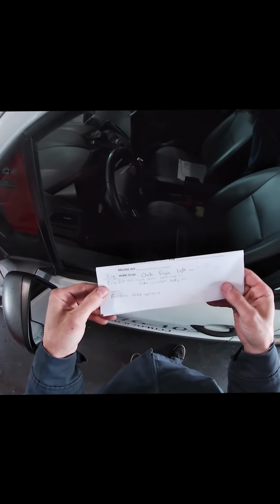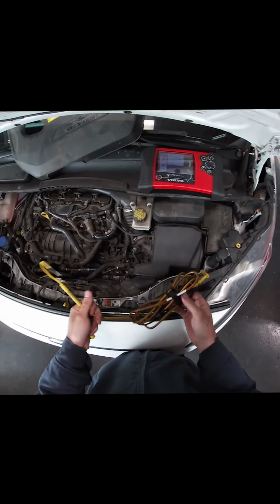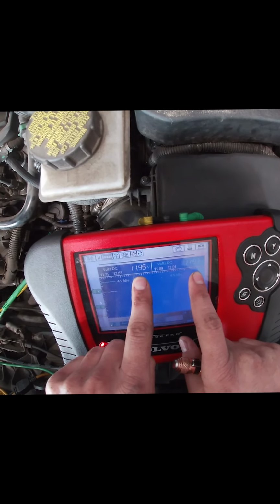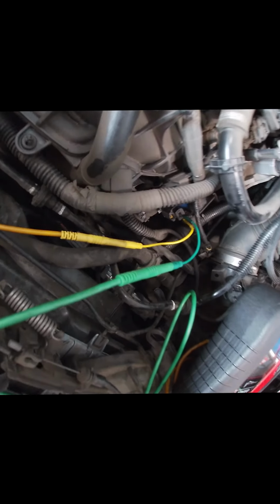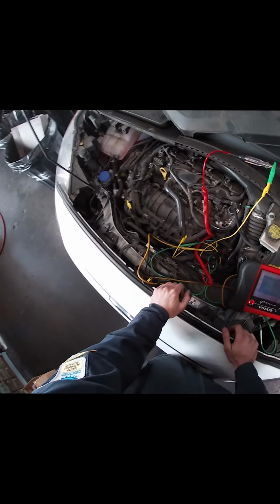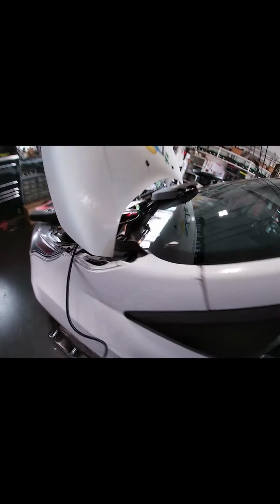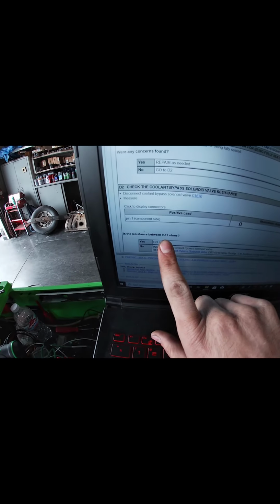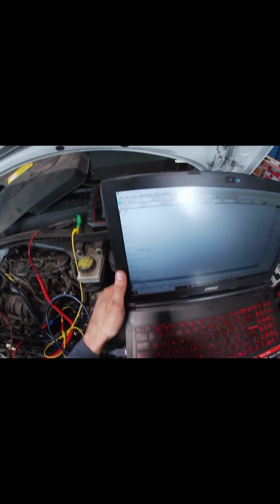15 Ford Transit Connect 1.6L P26B7 Coolant Bypass Valve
Pretty straight forward on this one. First time seeing this common problem so I kept it simple.